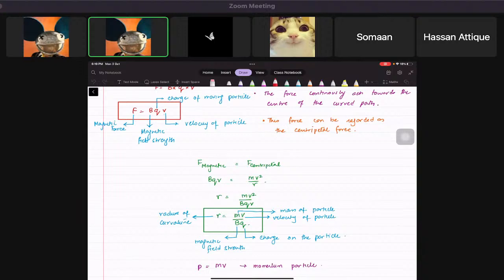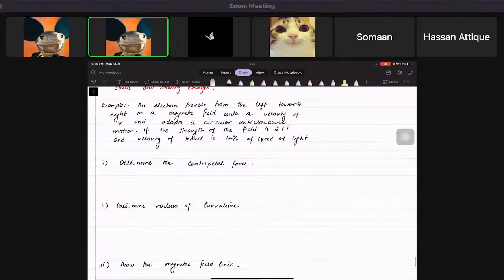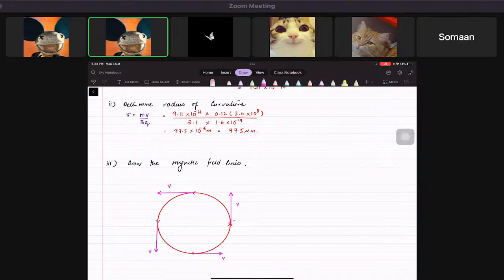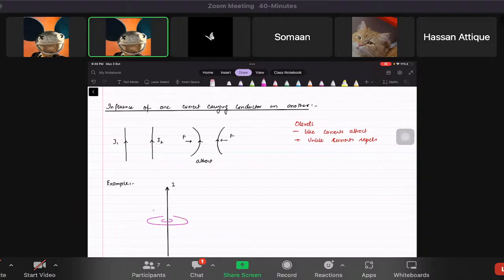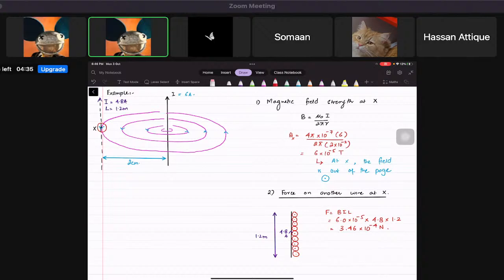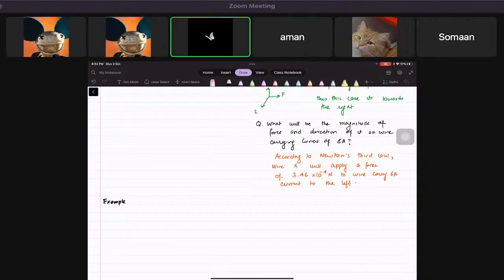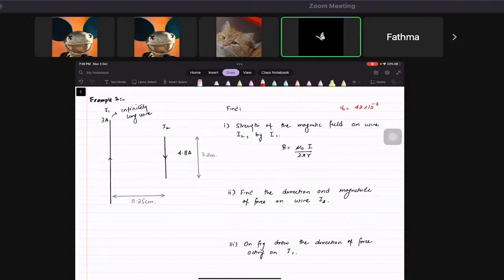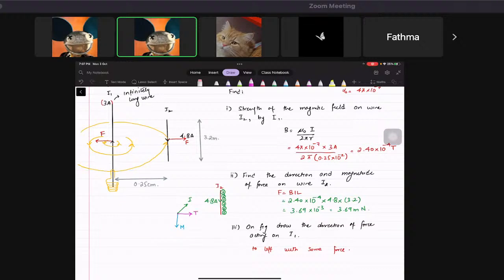Magnetism [Lecture 4] - A2 9702 Physics